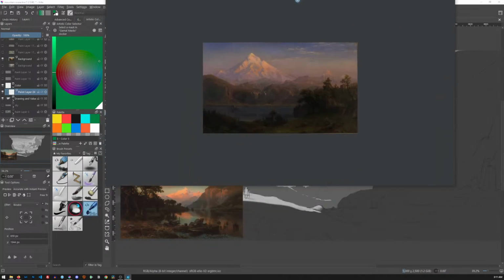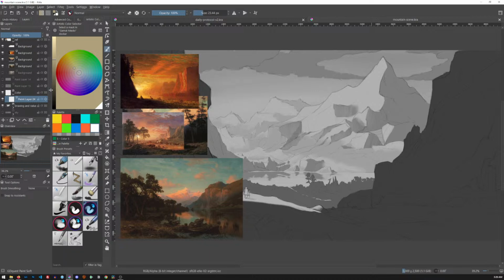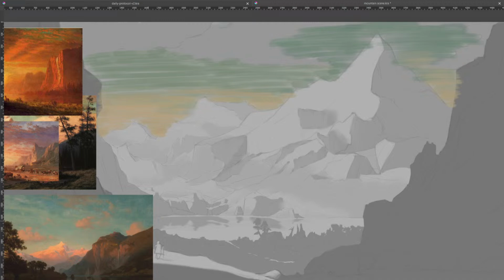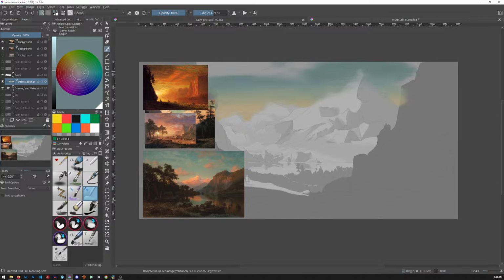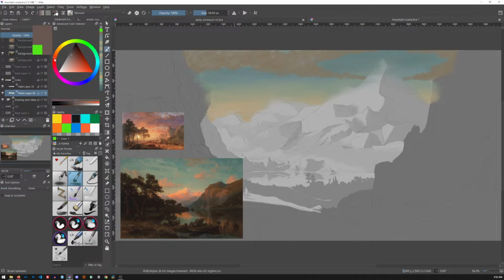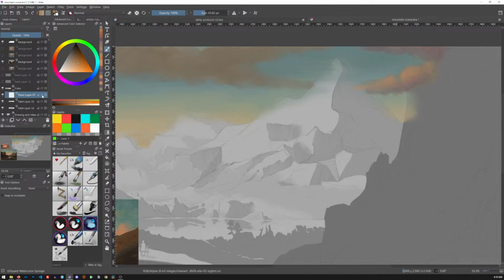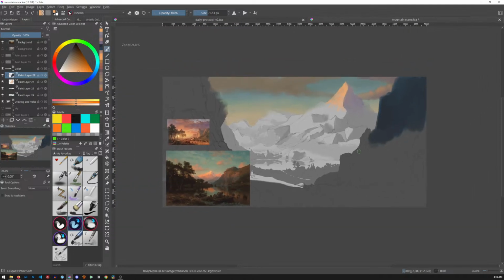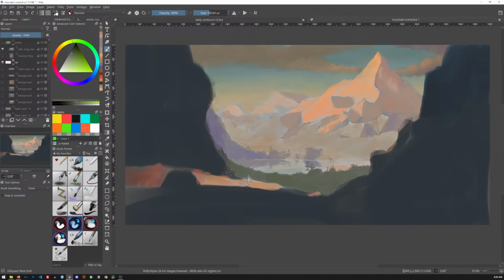Landscape Adding Color in Krita - Epic Journey - Daily Art 3609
I've worked this landscape up in several steps. First was the general compsition with some rough value comps, then a detailed drawing to figure out all the elements and their forms. Then adding all the valule back to the landscape. Now I can finally add color!